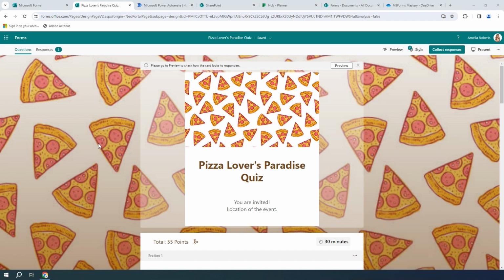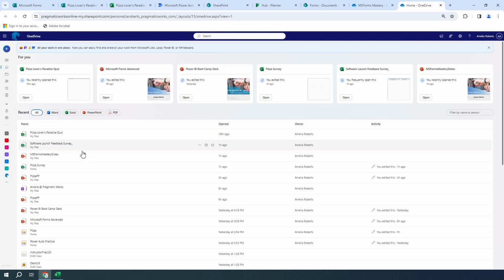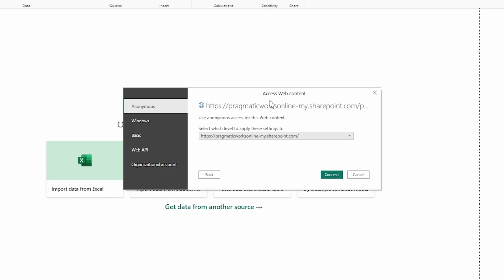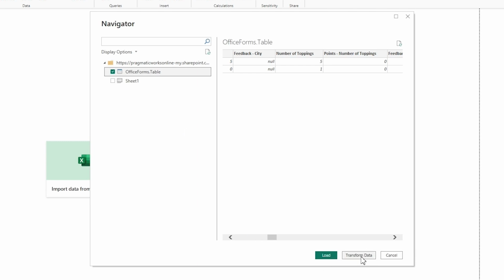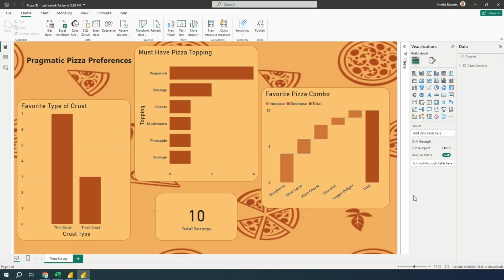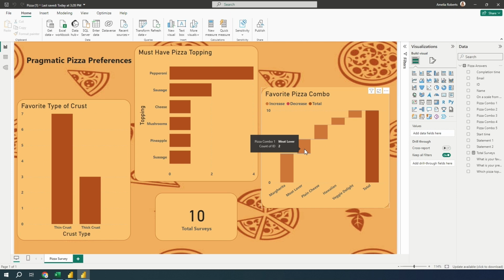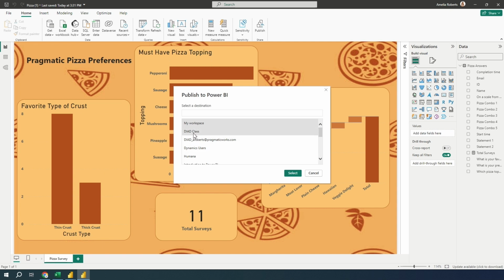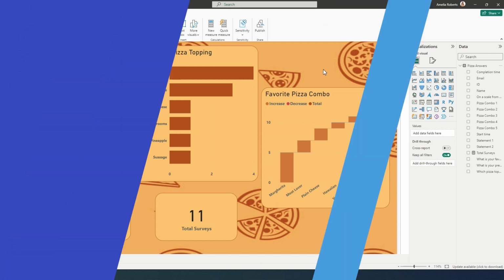Microsoft Forms & Power BI Integration - Turn Surveys Into Insights!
Learn how to turn Microsoft Forms surveys into actionable insights with the Microsoft Forms and Power BI integration. This video will guide you through the steps to gather survey data and visualize it in Power BI to gain valuable insights.

00:00 - Intro
01:07 - Opening Excel in Desktop App
02:29 - Locating Excel File
03:00 - Getting Data from Web
03:31 - Logging into Organizational Account
04:01 - Transforming Data in Power Query
05:07 - Creating Power BI Report
06:27 - Updating Survey Data in Power BI
07:05 - Publishing Report to Power BI Service
07:43 - Refreshing Data in Power BI Service
08:23 - Conclusion